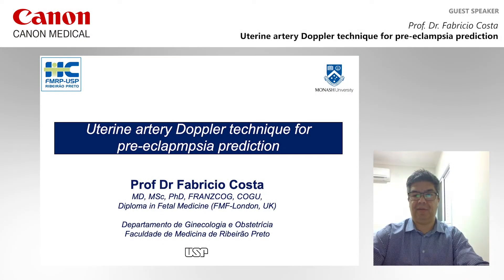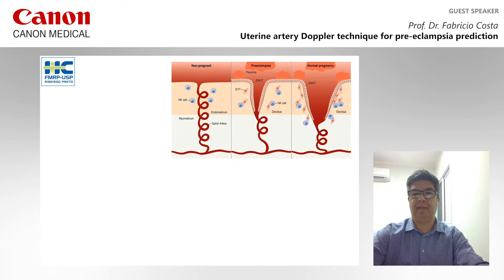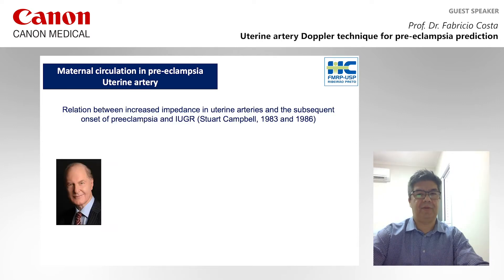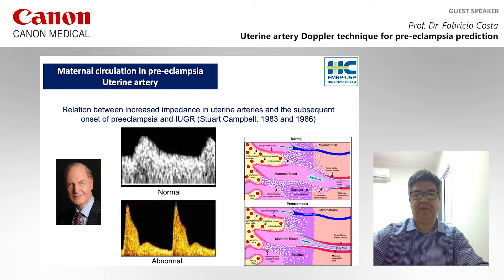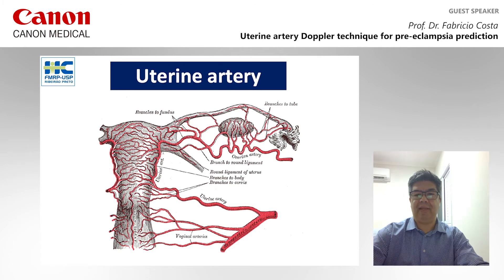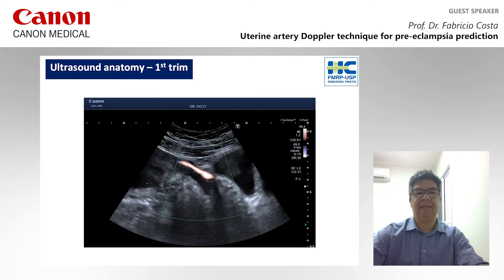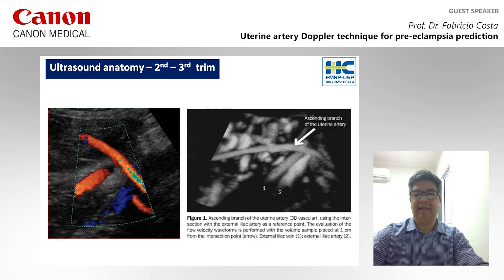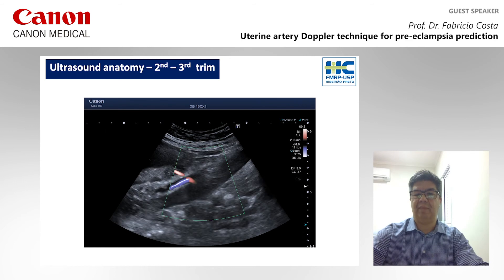ISUOG 2020 Fabricio Costa – Uterine artery Doppler technique for pre-eclampsia prediction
Presented at ISUOG 2020, Professor Fabricio Costa from Brazil presents on latest research and the use of color doppler from Canon in the assessment of pre-eclampsia prediction in the 1st, 2nd and 3rd trimester, including reference to ISUOG Guidelines and real world case examples.